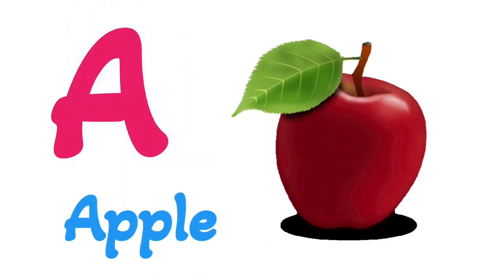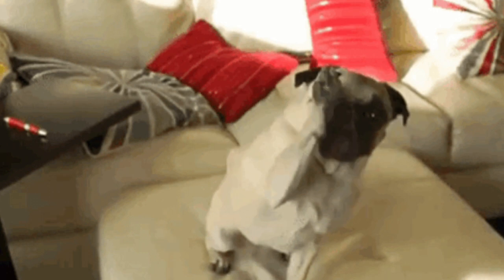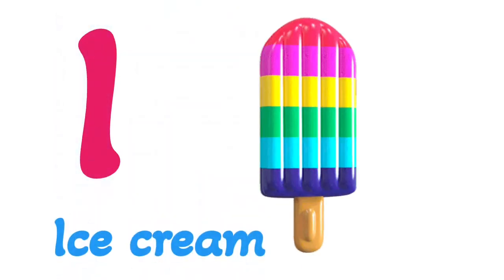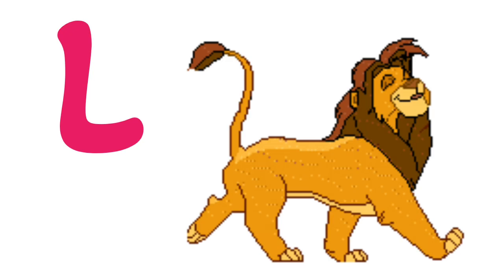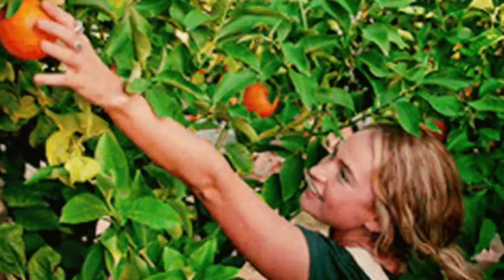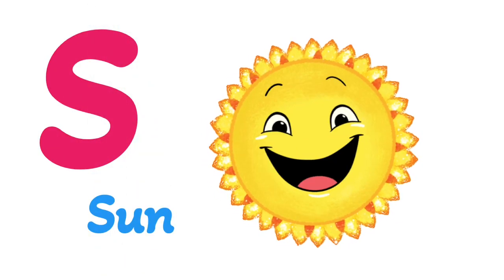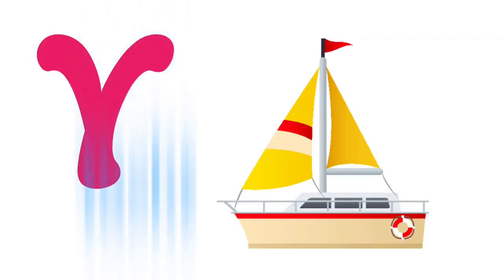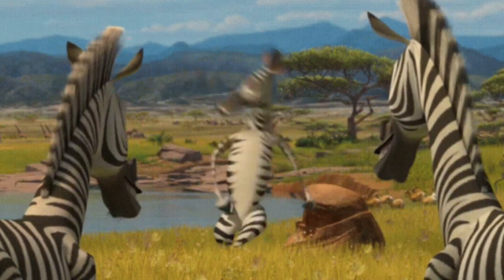Abcd | abcd rhymes | a for apple b for ball | ABC Song Nursery Rhymes | New abcd part-1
abc cartoon
abc abc
abc learning
abc letters
abc letter sounds
abc phonics  song cocomelon
preschool activities  at home
abc kindergarten  learning
a for apple b for ball  cartoon
rhymes
the abc song
abc song for children's
learning  the alphabet  for toddlers
alphabet  song for kindergarten
abc educational videos for toddlers
best abc learning videos for toddlers
abc learning videos for 3 year Olds
abc and 123 learning videos for  toddlers
preschool  alphabet  learning videos
abc alphabet learning for kindergarten